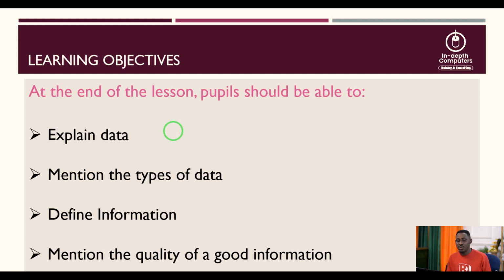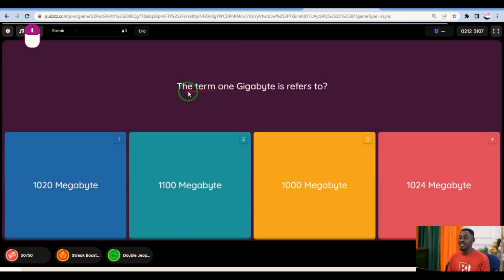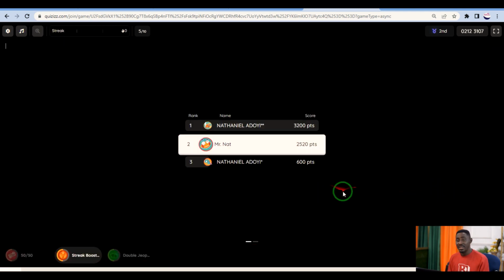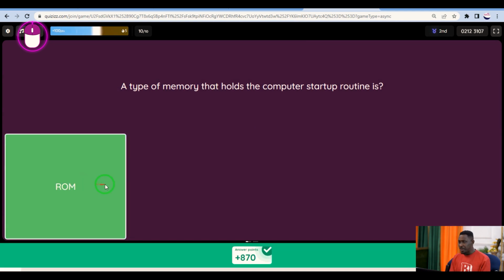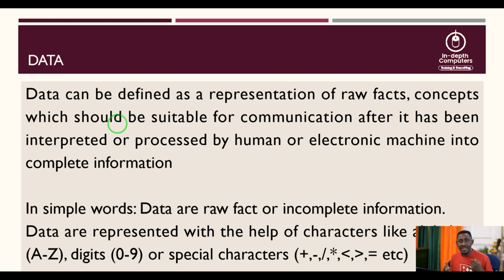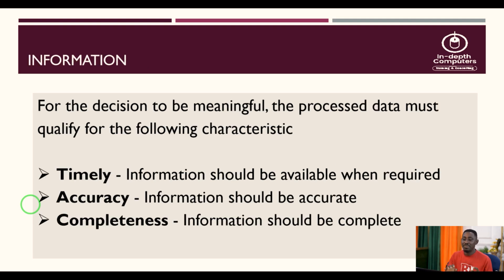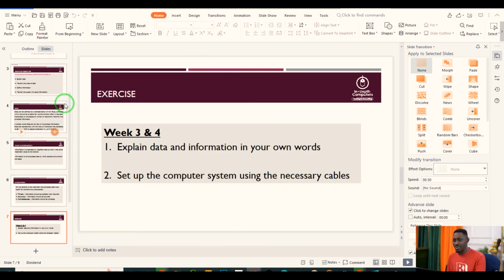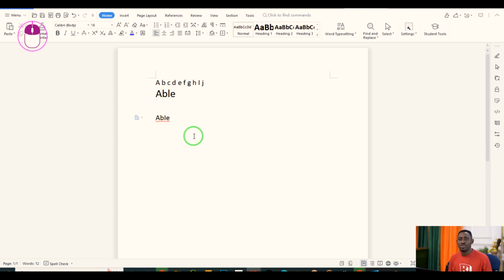GRADE 4 ICT LESSON REVIEW FOR WEEK 3 AND 4.